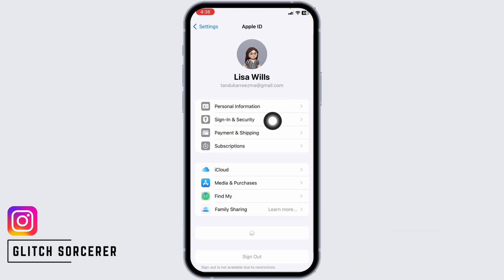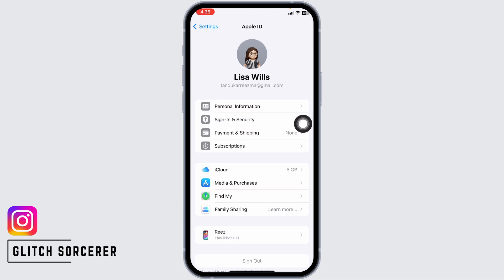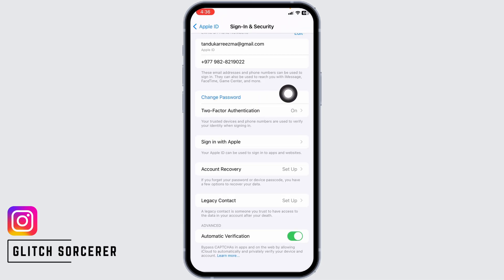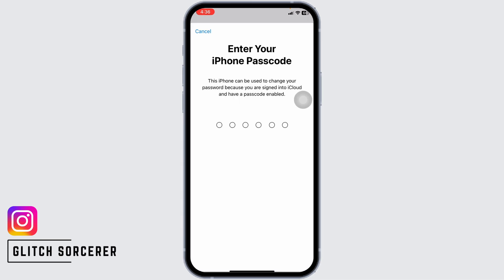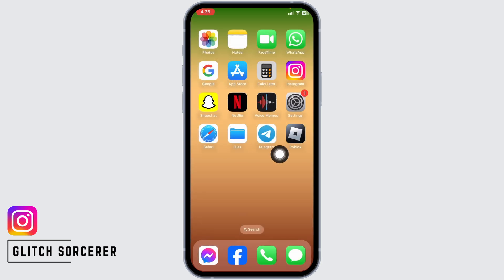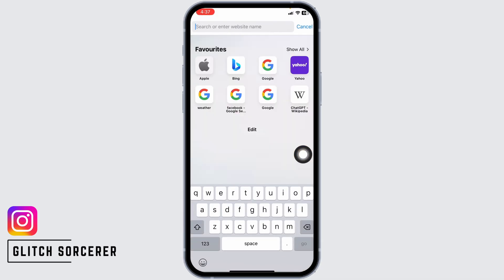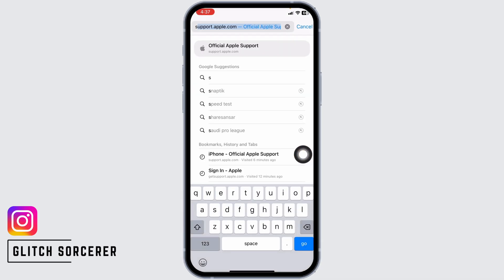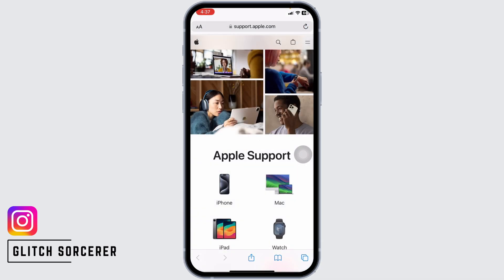How To Fix your Account has been Disabled in App Store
In this tutorial, we'll guide you through the process of fixing the issue of your account being disabled in the App Store. If you've received a notification that your App Store account has been disabled, we'll provide you with step-by-step instructions on how to address and resolve this issue.

Tips for Fixing a Disabled App Store Account:
🔗 Account issues in the App Store can arise for various reasons, such as payment problems or violations of Apple's policies. We'll explore troubleshooting steps to help you resolve the issue.

📱 Timestamps:
0:00 - Introduction
0:05 - How to Fix Your Account has been Disabled in App Store
0:10 - Step-by-Step Troubleshooting Guide